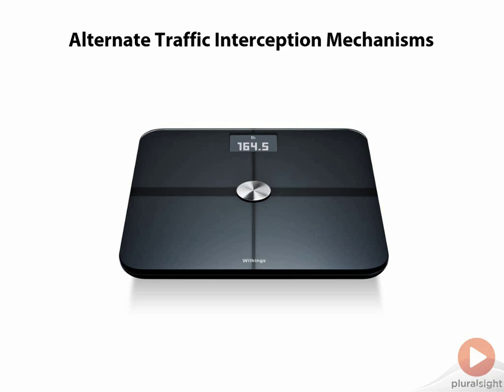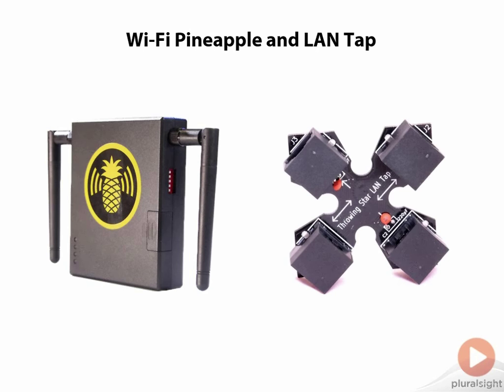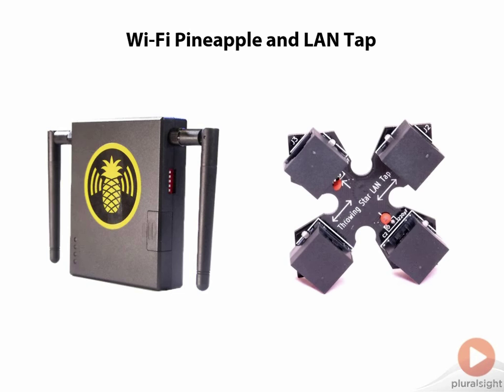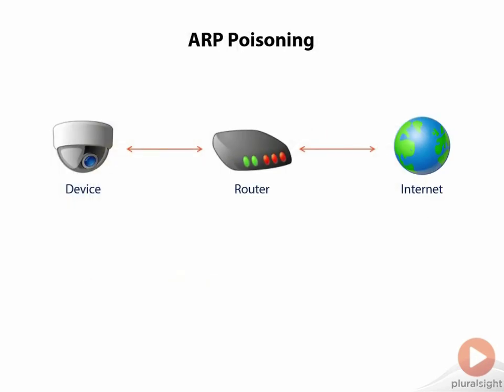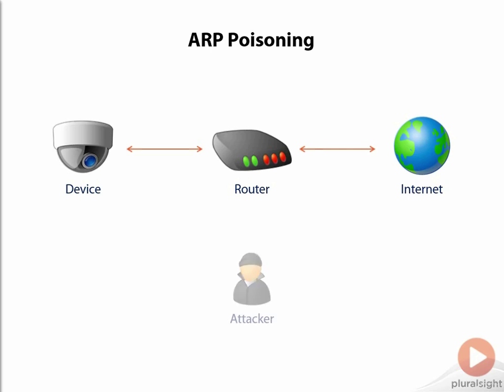Hack Your API First 13